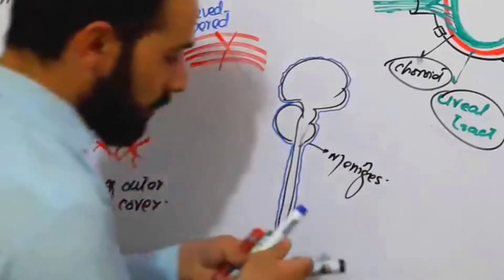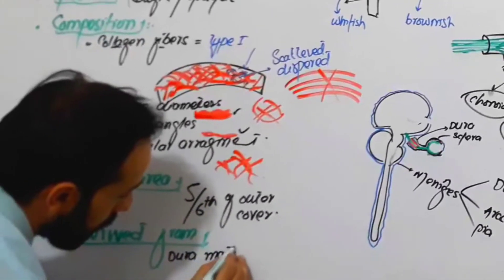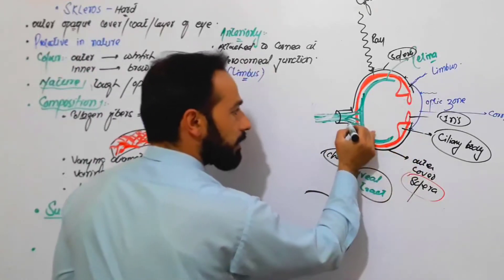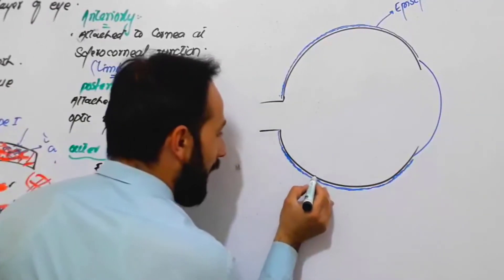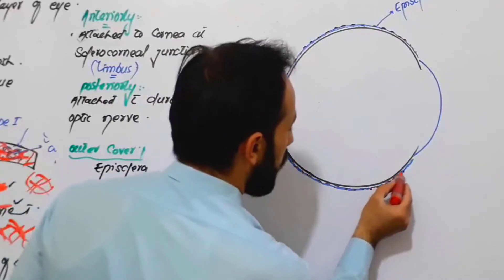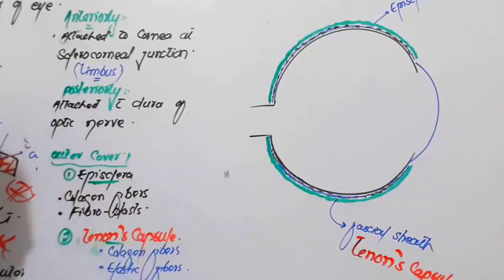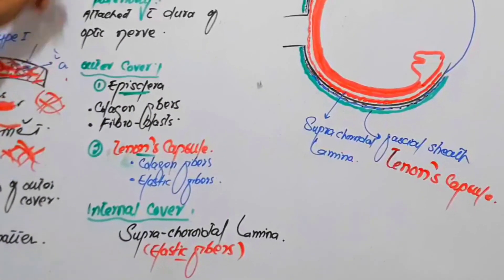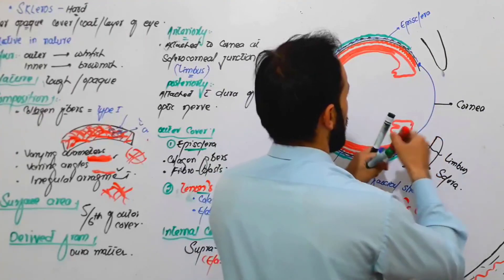Sclera | Anatomy of Sclera | Structure of Sclera | Composition of Sclera | Made easy | Top lesson4u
top keywords
top lesson4u
]toplesson4u
lesson4u
anatomy of sclera of eye
sclera
eye
cornea
what is sclera
structure of sclera
white of eye
anatomy of sclera
structure of human eye
anatomy of human eye
layers of human eye
outer layer of eye
how eye works
function of human eye in hindi
layers of sclera
supra choroidal lamina
episclera
tenon capsule
functions of sclera
blood supply of eye
blood supply of sclera
structure of eye ball
anatomy of eye
eye anatomy